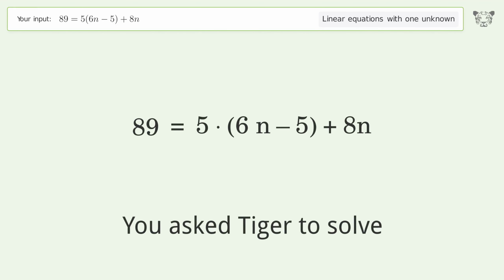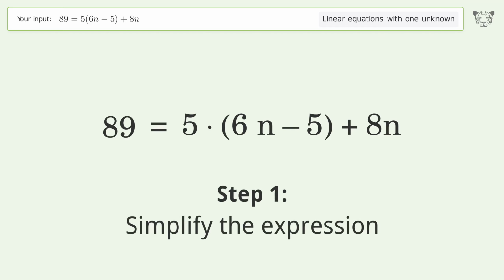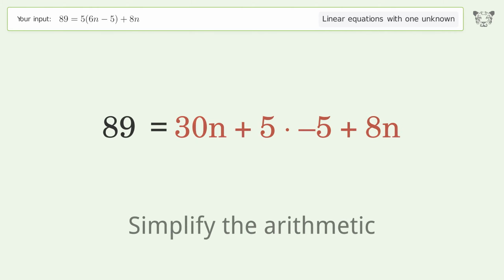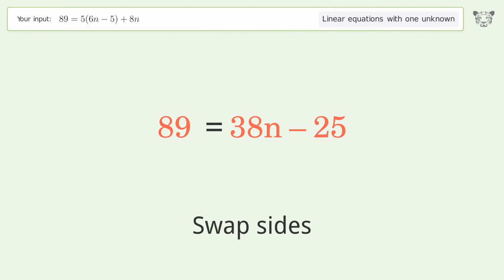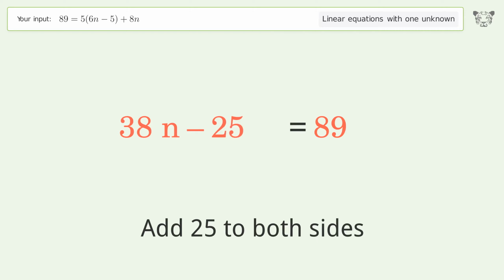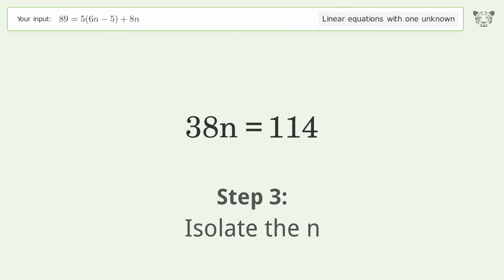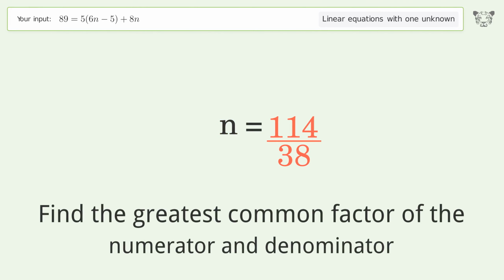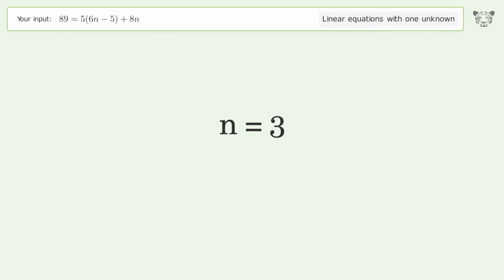Solve 89=5(6n-5)+8n: Linear Equation Video Solution | Tiger Algebra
Struggling with 89=5(6n-5)+8n? Watch our step-by-step video on Tiger Algebra to master this linear equation effortlessly. Also check out for more tips and tricks for dealing with linear equations with one unknown